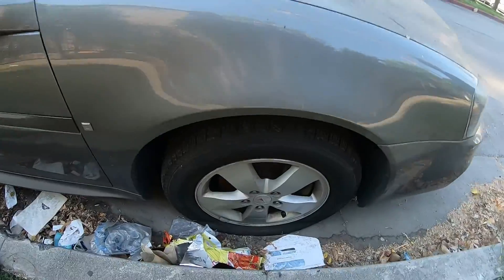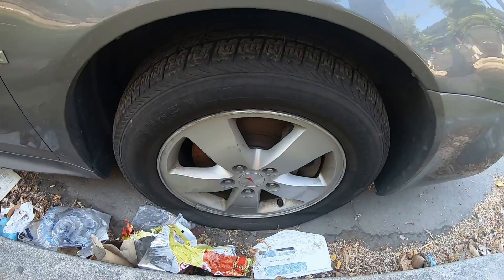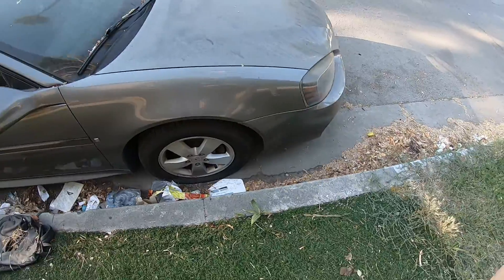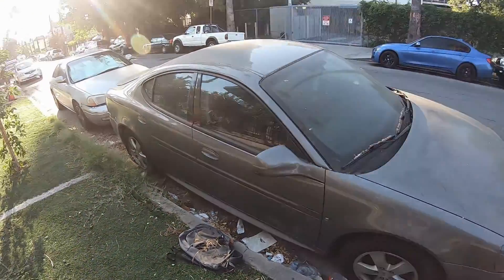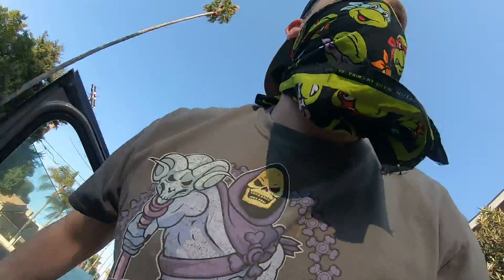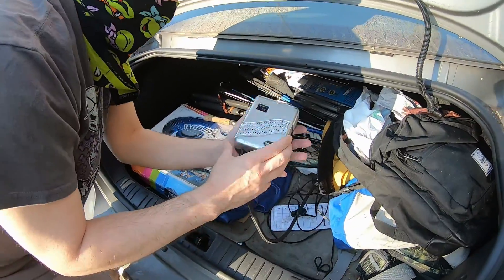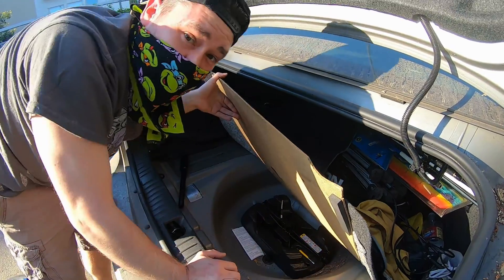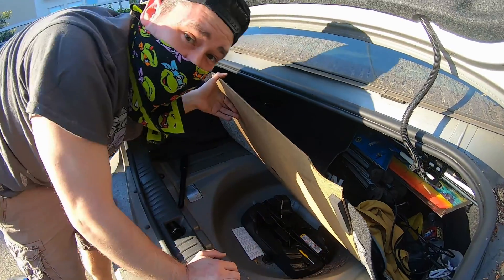FIXING A FLAT TIRE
Someone SLASHED MY TIRE while it was parked on the street during quarantine. Join us for this weeks EXCITING episode as I attempt to CHANGE A TIRE!  I hope you all ENJOY!

►Filming Gear ◄
The GoPro Hero 07
The SD Card
The Other Camera
The Tripod
Luxebell 14 in 1 Accessories Kit For GoPro
HPUSN Softbox Lighting Kit

►Other Cool Stuff You Might Have Seen In Our Videos ◄
Masterbuilt 30” Electric Smoker
Castle decoration
Electric kettle
Hummingbird feeder
Stackable herb garden
LED Star Wars 3D Illusion color-changing lights
Nite Ize caribiner clip-on color-changing LED dog collar light, battery
Nite Ize caribiner clip-on color-changing LED dog collar light, USB rechargeable
Tie dye Jansport backpack
Sword Art Online backpack
Amazon Tap sling cover
My water bottle
LED color-changing faucet light
Dog hoodie, S
Dog Hawaiian shirt, S
Life Straw
Voyager step-in all-weather mesh dog harness, S

Ukulele Song by Rafael Krux
Jack the Lumberer by Alexander Nakarada